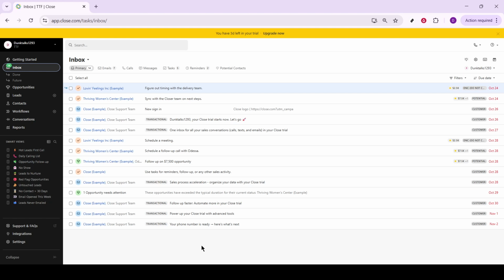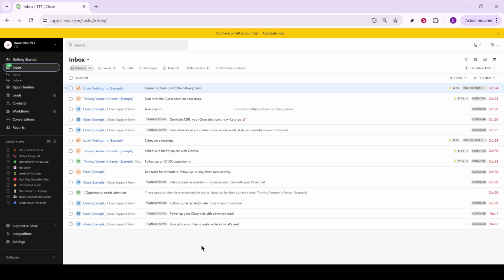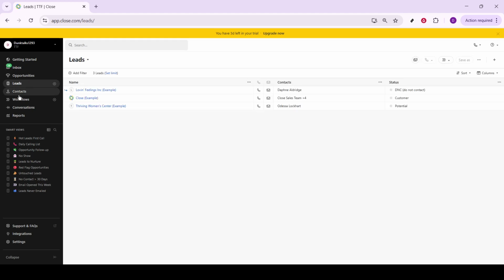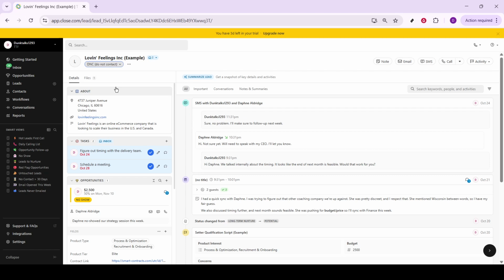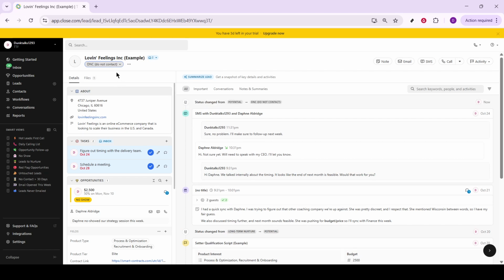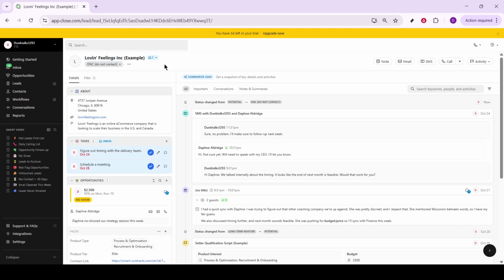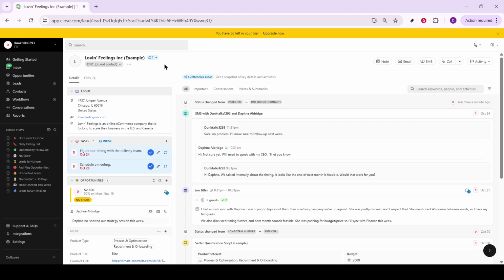How To Add Lead To Do Not Call DNC In Close CRM?